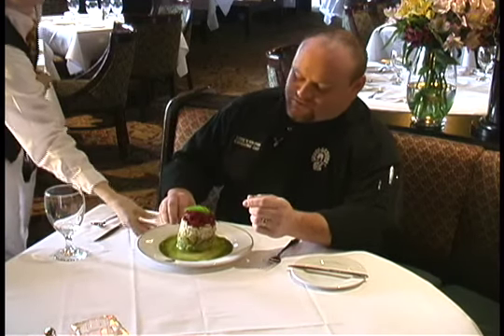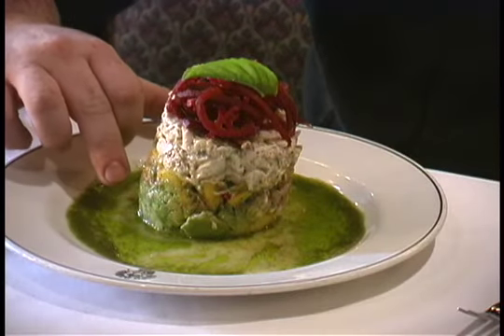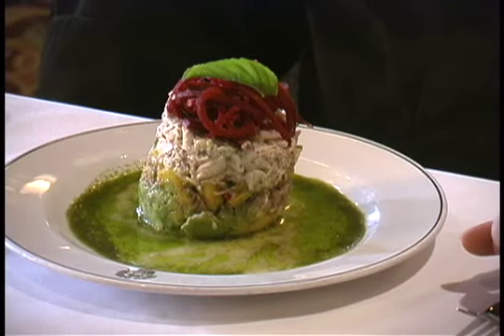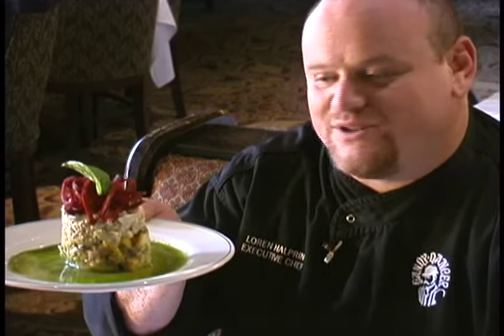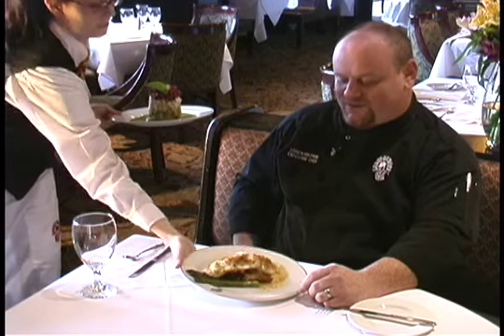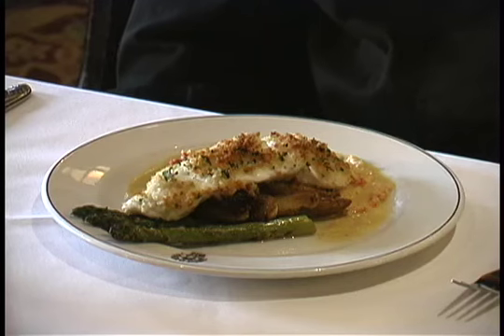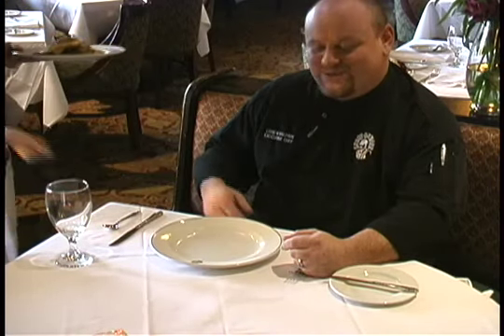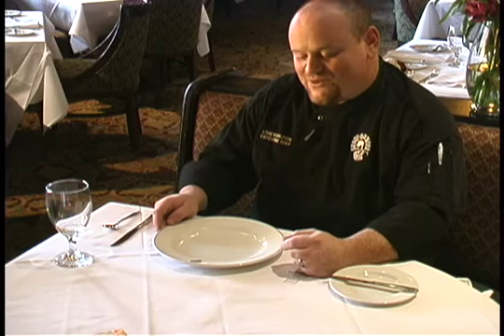Gandy Dancer Dishes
Executive Chef Loren Halprin of the Gandy Dancer restaurant in Ann Arbor, MI showing a couple of delicious offerings from his kitchen. to find out more about the Gandy Dancer and the other fine restaurants in the Muer family.